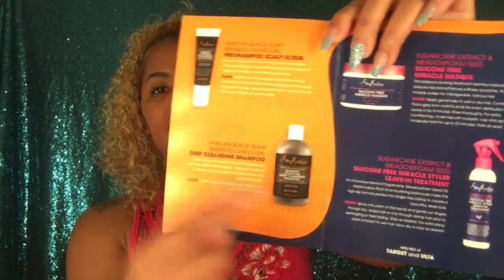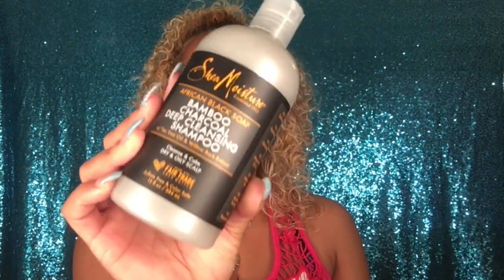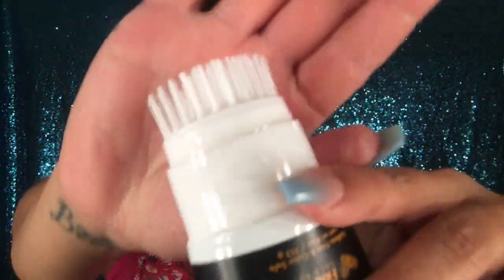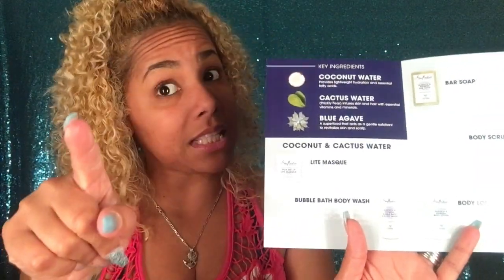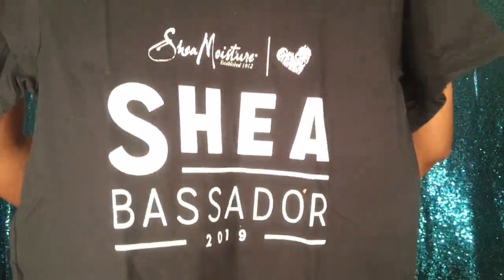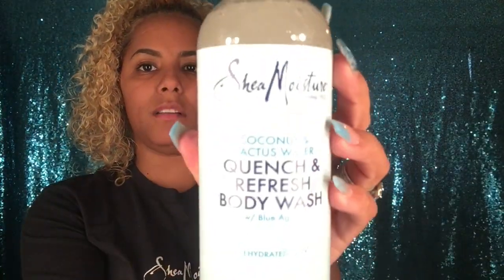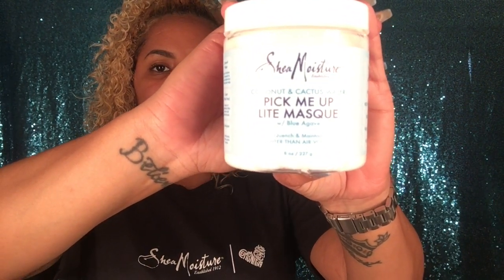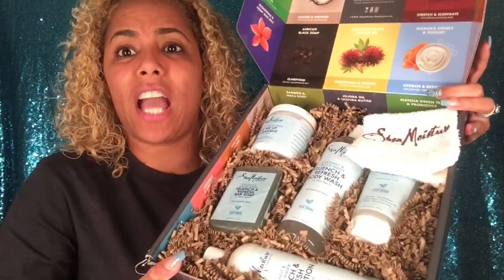DID I REALLY RECEIVED ALL OF THIS?! || SHEA MOISTURE UNBOXING! || SHEABASSADOR 2019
Hi guys and welcome back!!!

Today I'm bringing a short video showing you my Shea Moisture Ambassador Box number 3 and 4.

I wanted to share my excitement with all of you because y finally got my ambassador shirt as well.

That you so much for watching.

Xoxo,
     Jojo

*About me?
Im 25yrs old lol (more but age is just a number) The ring on my finger? Yes, I'm happily married, I's also mom of 3. Moved to Florida after living in Dominican Republic for 20 years (Proud Dominican). I stated my curly hair journey about 8 months ago and I'm loving it. I would love to help others to take the first step to this healthy hair journey. I work full time, love doing my makeup, mixing colors its like being an artist I fully understand that I'm not a makeup artist neither pretend to be but the same way that I have learned I would love to be able to inspire others to do the same.
I love dancing and on my free time I watch movies or catch up to my shows. My family is my everything, we enjoy doing outdoor activities specially going to the beach.

*Why is my instagram different than my youtube?
I had this youtube account for a long time, once I started to upload my videos I changed my name too many times trying to figure out how can I have my name all together without the last name part being filled in (didnt work very well lol) now I have to wait unti I can have it as same as my instagram.

*Why the name "Jojo's Corner"?
My husband came up with name because all my hair products were on a shelve very organized but on a corner of our room that he used to called "Joemmy's Corner" lol and once I started making videos I moved the shelve and do my videos in a corner of my room that's why its called "Jojo's Corner".